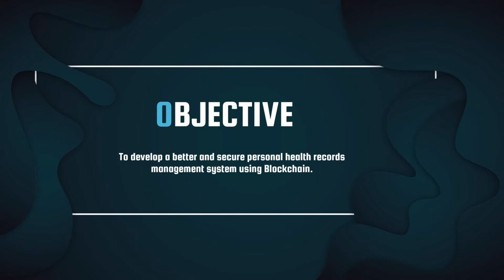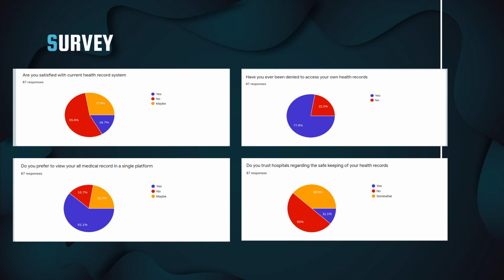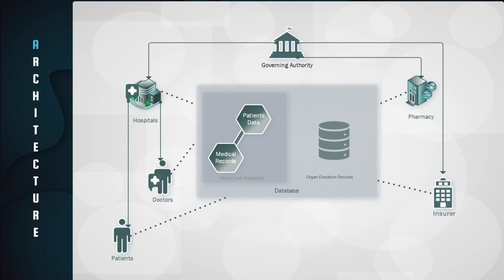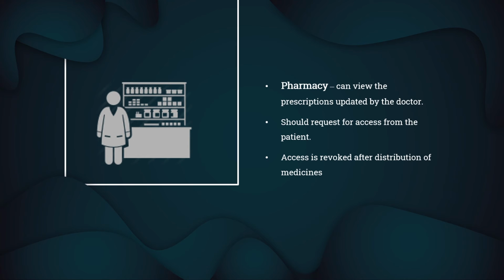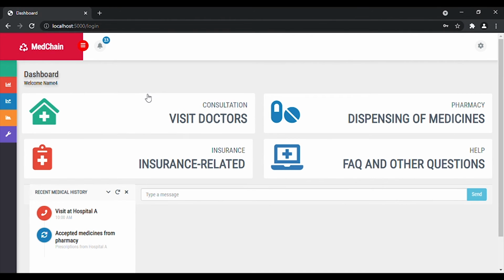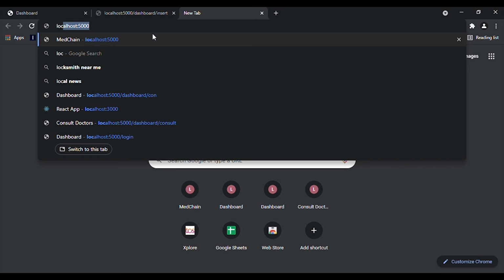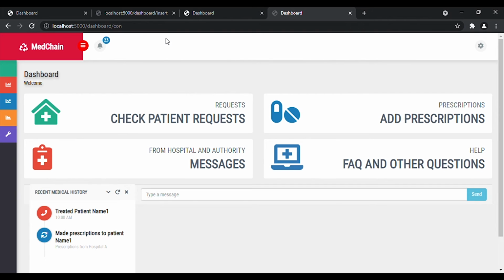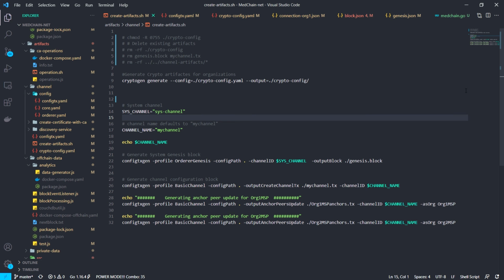MEDCHAIN | S8-Project video | TEAM 6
An efficient approach to managing personal health records using Blockchain.